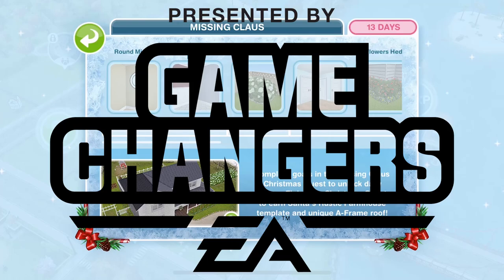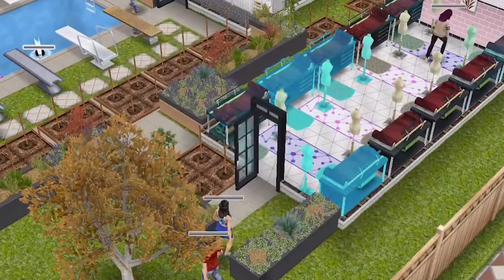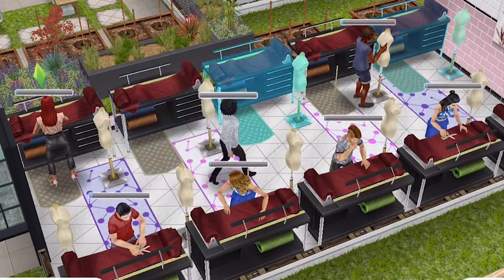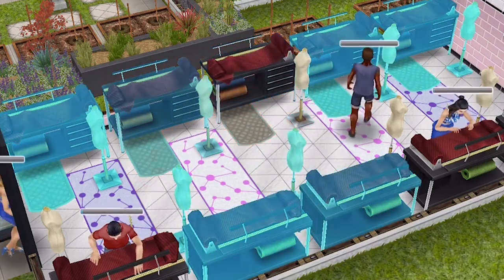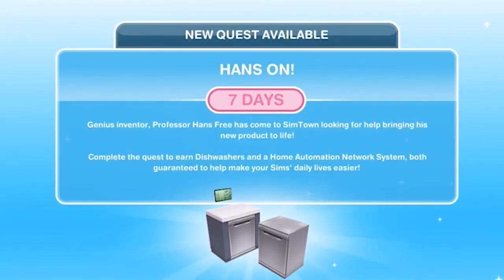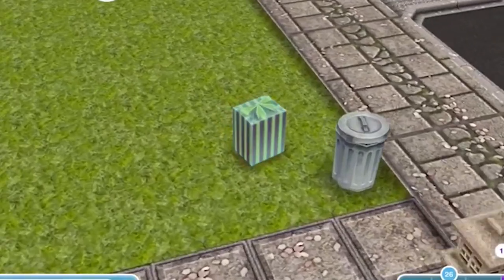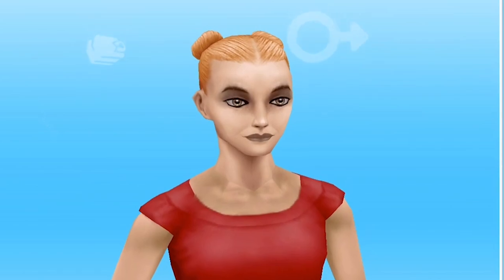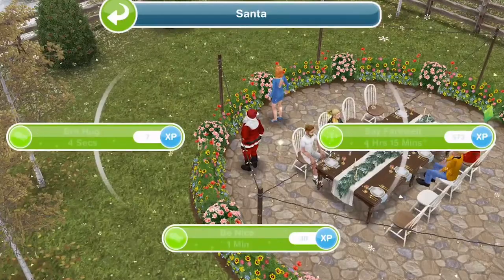Sims Freeplay | Holiday Update ALL EVENTS & QUEST INFO (Early Access)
This is an overview of the Seasonal Holiday update in Sims FreePlay  EARLY ACCESS TO BETA PROVIDED BY EA.

The holiday seasonal update will be live 4th December 2018 8am AEST.

For more information on any quest or event watch these videos

Music Credits